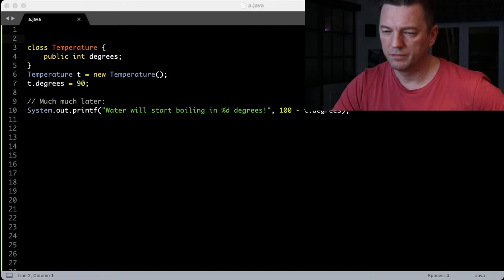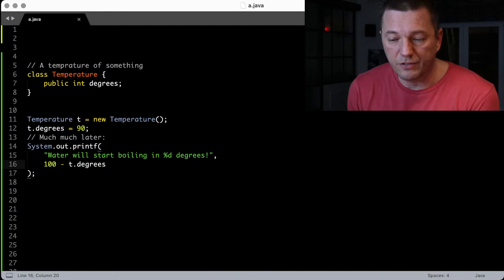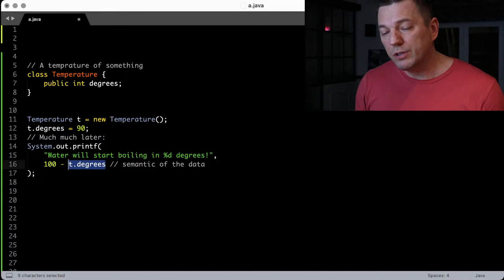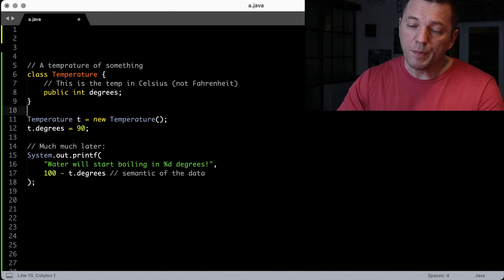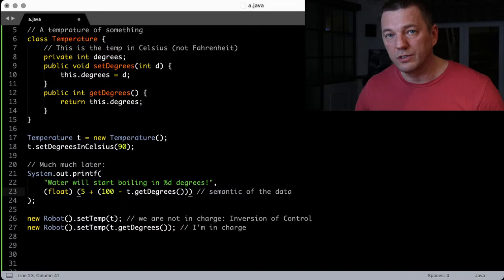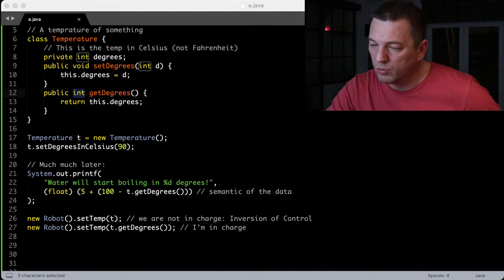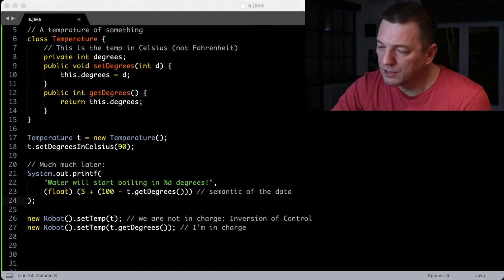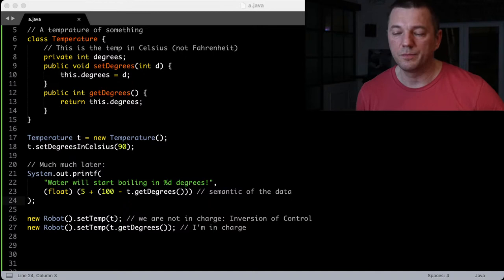Encapsulation Is Dead, Let's Use Distance of Coupling Instead (Webinar #55)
Encapsulation is one of four fundamental principles in object-oriented programming. However, as we practitioners know, it doesn't really work. Getters and setters don't really help, but only make the code more complex. It is suggested to use a different approach to enforce decoupling: distance of coupling metric.